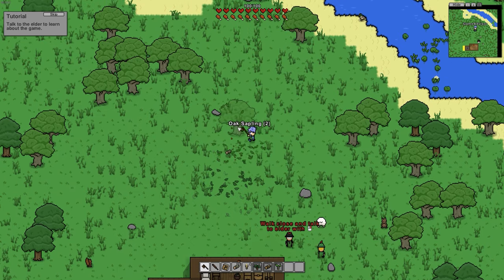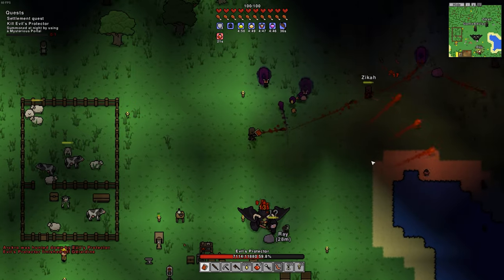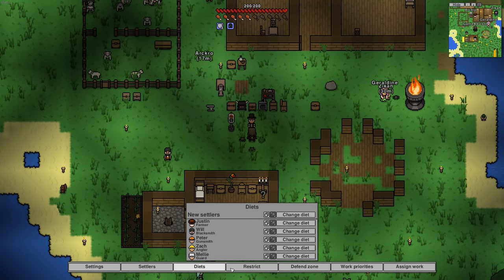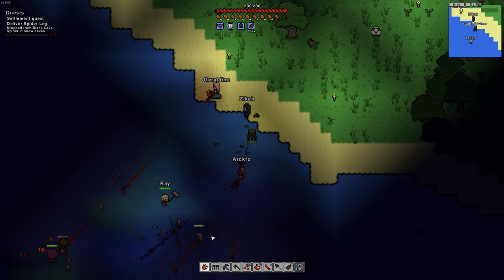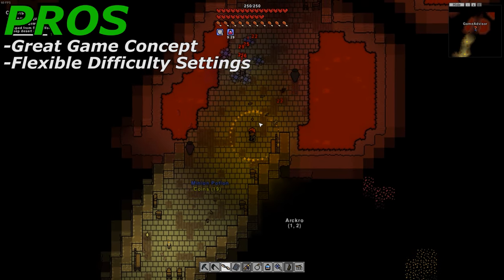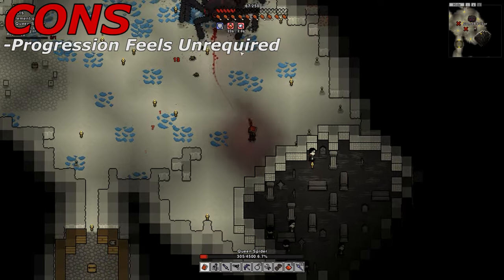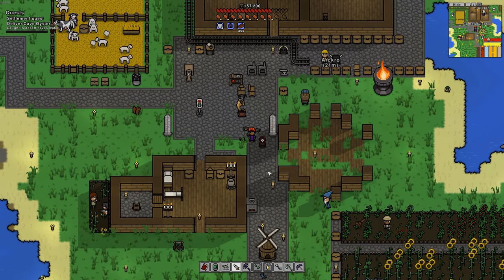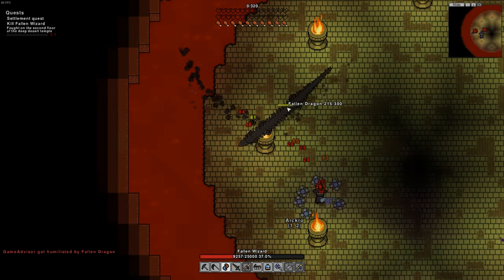Should You Buy Necesse in 2022? Is Necesse Worth the Cost?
In this video, we will help you determine whether the game Necesse is worth the $10, alongside our own opinions and reviews for the game!

0:00 - Intro
0:23 - What is Necesse?
1:16 - Necesse Progression
2:02 - Necesse Combat
2:34 - Necesse Settlement Management
3:41 - Necesse Raid System
4:08 - Support Charity and Game Advisor
4:32 - Necesse Pros
5:51 - Necesse Cons
6:55 - Is Necesse Worth It?
7:20 - Necesse Final Thoughts
8:29 - Outro

🎵 Music 🎵
Snake City - I Can't Deny
Daxten - Right Now
Sum Wave - Diamonds and Skies
Tomas Skyldeberg - We Can Be Fearless
Hallman - Honesty
oomiee - Smores